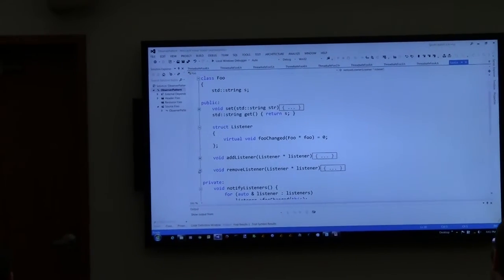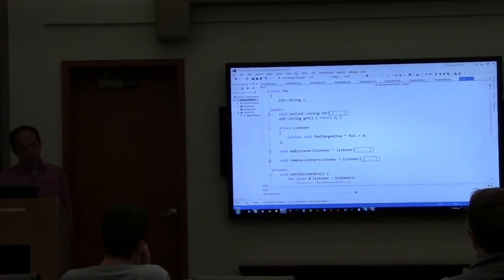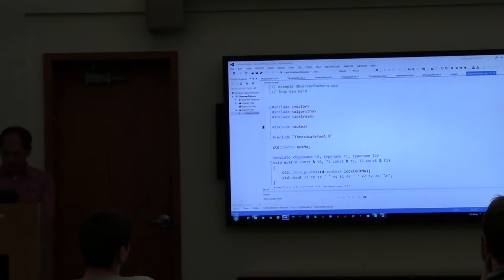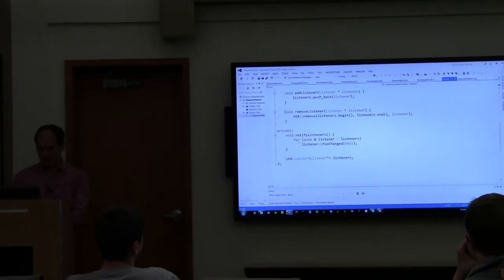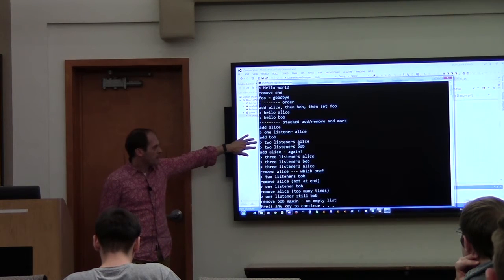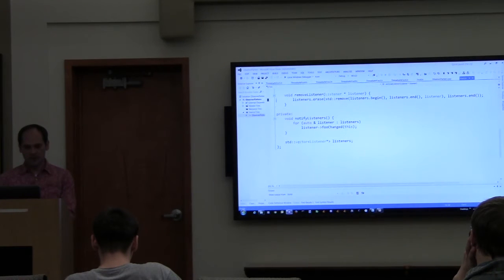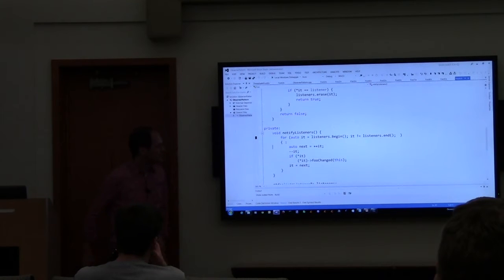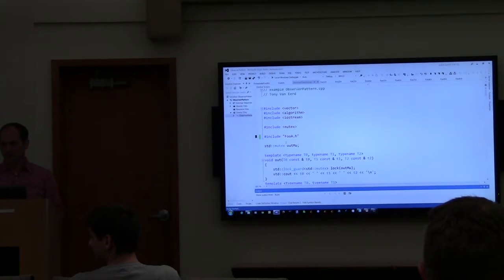Tony Van Eerd: Thread-safe Observer Pattern - You're doing it wrong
We've all written an Observer Pattern or list of Listeners at some point or another. And then later had to make it "thread safe". So we put a lock around the list of listeners...

So which evil did you choose:

1. potential deadlocks
2. potential post-death calls

Or did you not realize those were your typical choices?

In this talk we will look at what the problems are, and use them to highlight some of the fundamental problems of threading, and the things you can't take for granted with threads. And, of course, show some solutions to the problems.